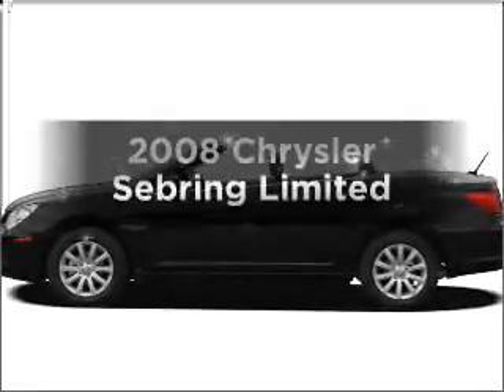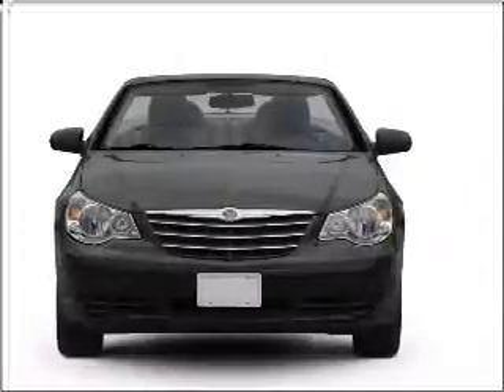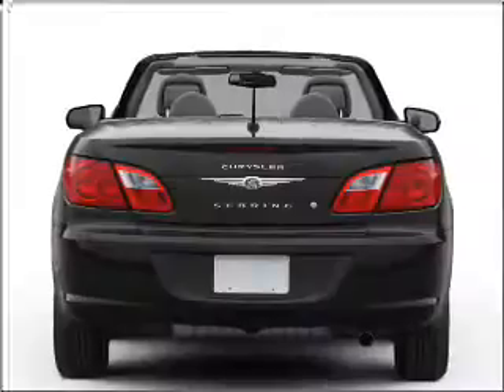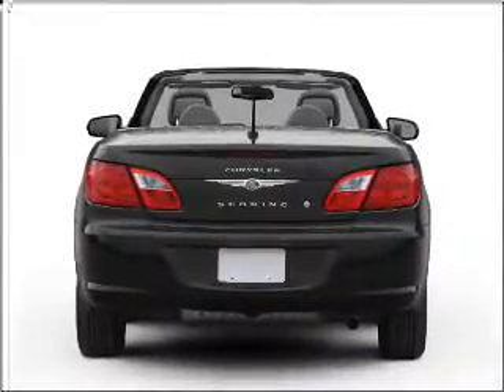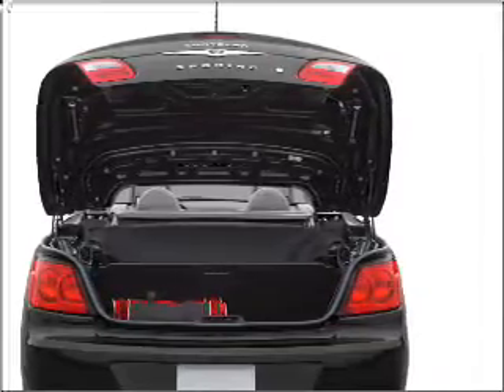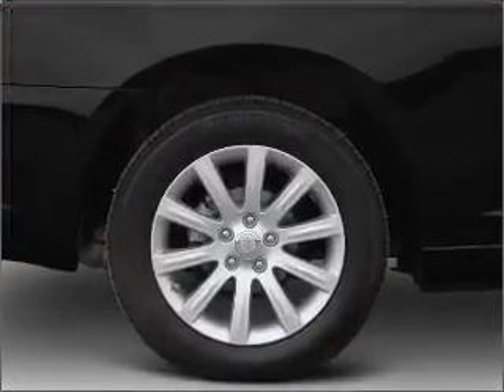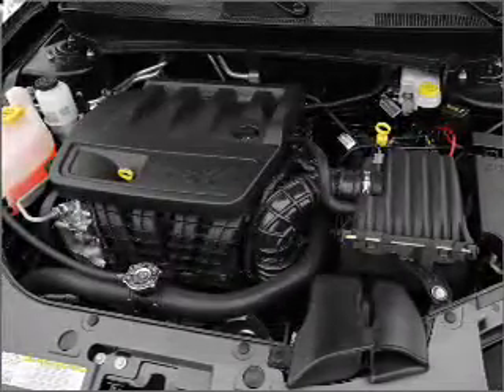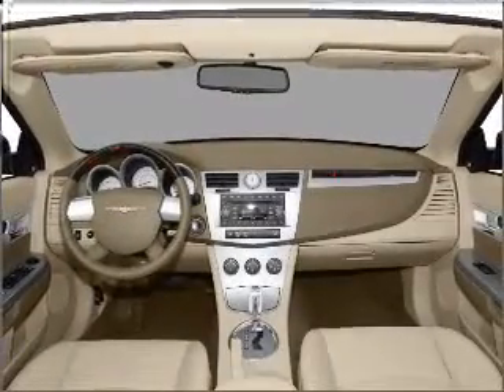2008 Chrysler Sebring - WINTER HAVEN FL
Year: 2008
Make: Chrysler
Model: Sebring
Trim: Limited
Engine: 3.5 liter 6 cylinder 24 valve
Transmission: Automatic
Color: Tan
Mileage: 8351
Address:
299 CYPRESS GARDENS BLVD